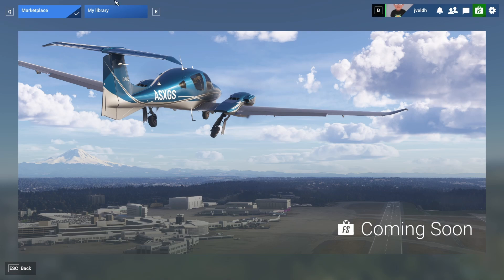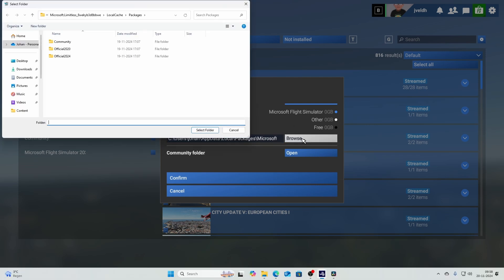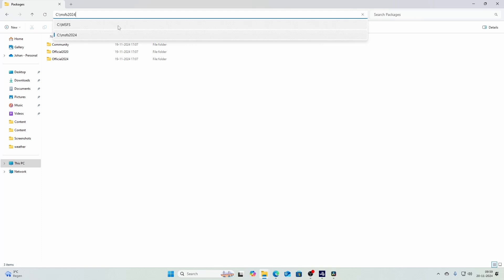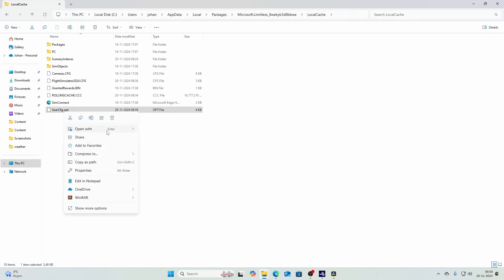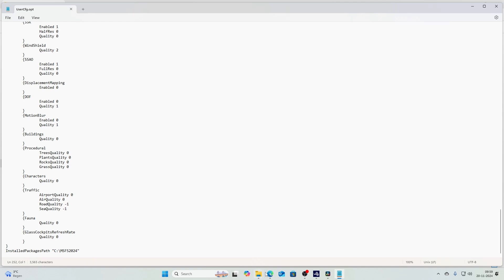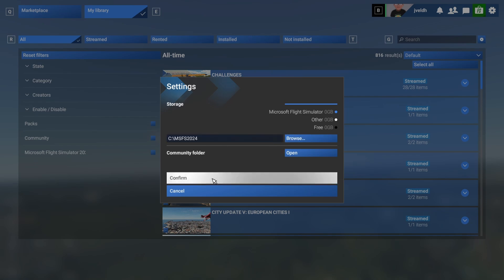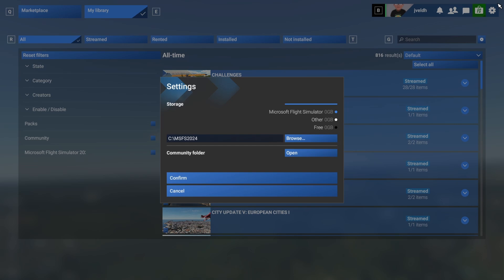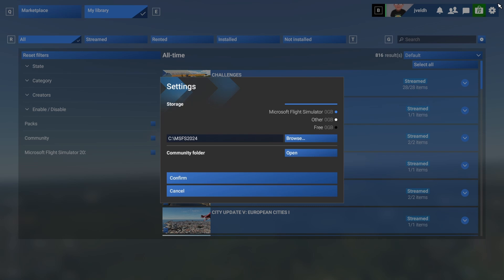🛠️ Easy Way to Change MSFS 2024 Community Folder Location! 🚀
In this video, we delve into the issues that plagued the launch day of Microsoft Flight Simulator 2024 (MSFS 2024). Based on explanations from Asobo and Microsoft, we uncover what went wrong and how it impacted the community. From server overloads to unexpected technical glitches, we provide a comprehensive breakdown of the challenges faced and the steps being taken to resolve them. Whether you're a dedicated simmer or just curious about the latest in flight simulation, this video will give you all the insights you need. Don't miss out on understanding the behind-the-scenes of this highly anticipated release!

If you were experiencing issues yesterday give it a try today, I just tried it and login in was a lot smoother and all the content is there ;-).

00:00 - Intro
00:13 - Intro video
00:23 - Changing the community folder
02:41 - Outro